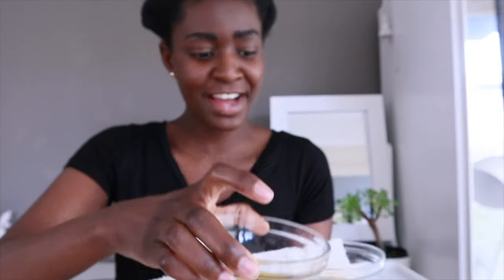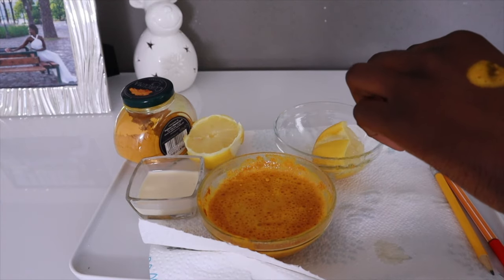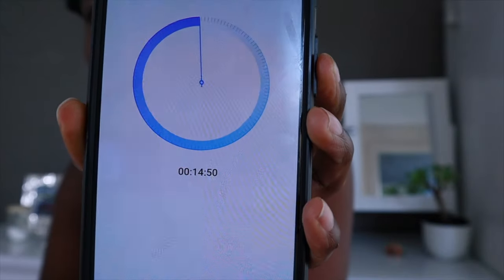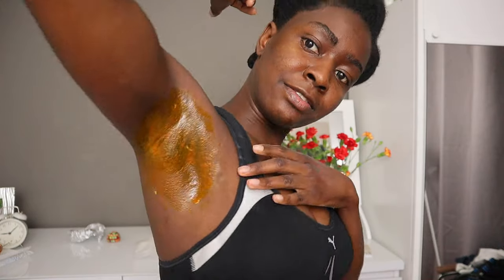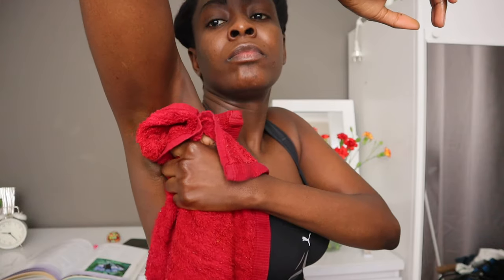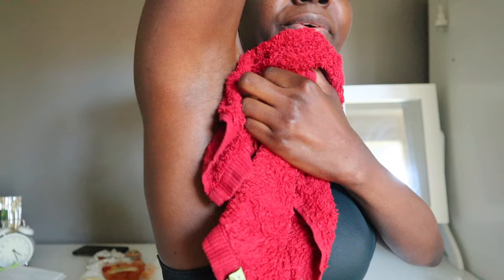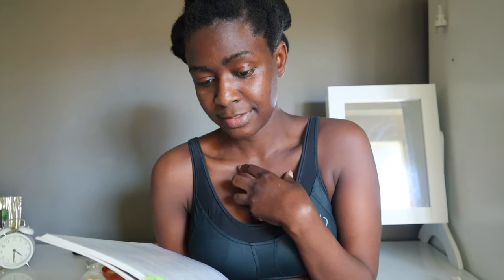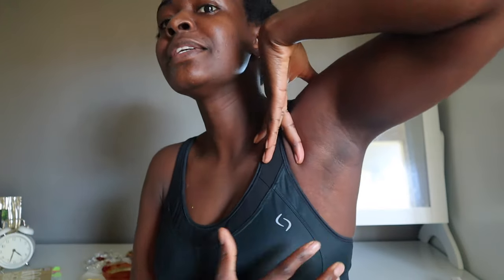I tried lightening dark underarms with Turmeric remedy for 3 days and this happened -lempies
ANEW WEEK, A NEW VIDEO. another natural beauty remedies :))

How to lighten dark  underarms fast (in just 3 days ) using Turmeric remedy (step by step guide)
Today I am sharing with you my step by step dark armpits fast in just three days naturally using Home remedies.

When it comes to lighten underarms naturally, lemon and turmeric are one of the go to elements to use directly from your kitchen.
To master underarms lightening you probably also want to learn why underarms are dark and for that i have also shared some tricks and tips for spicing up that remedy in order to get the fasten up your underarms lightening and get rid of dark armpits.
So here is my Turmeric home remedy to lighten dar spots naturally.